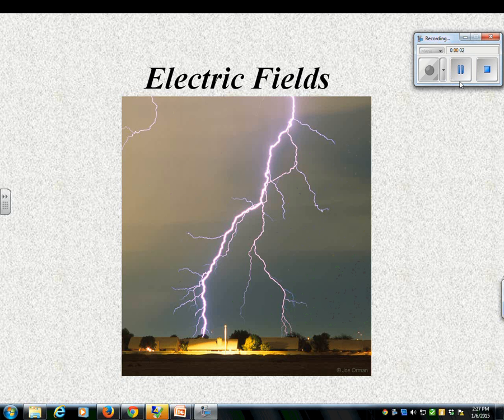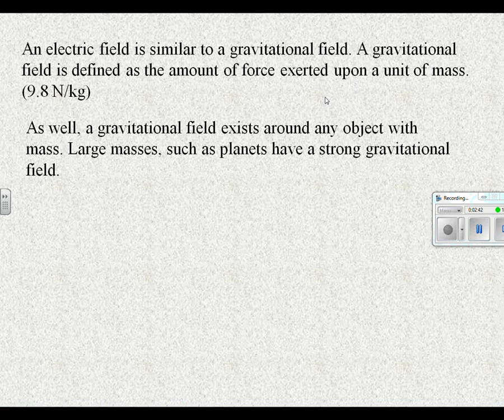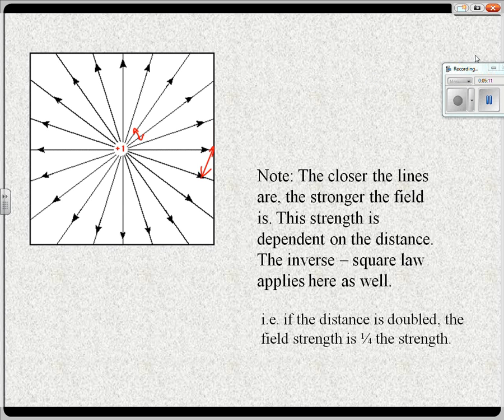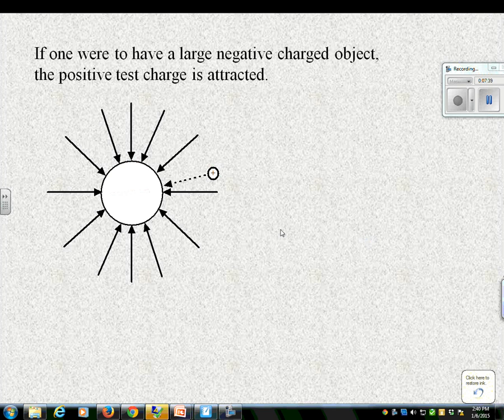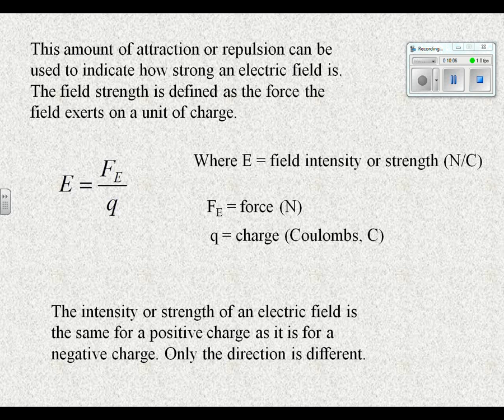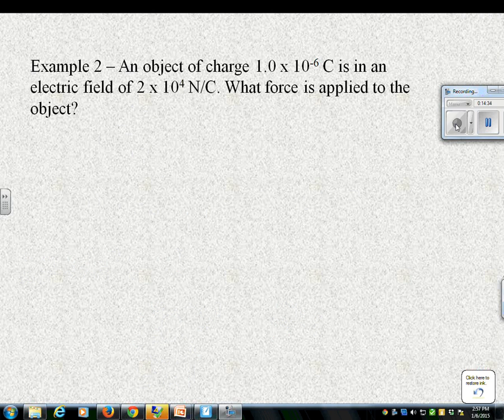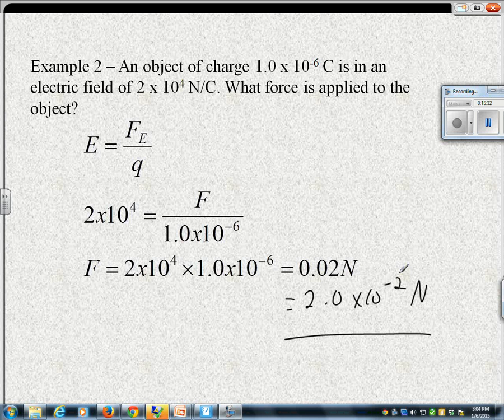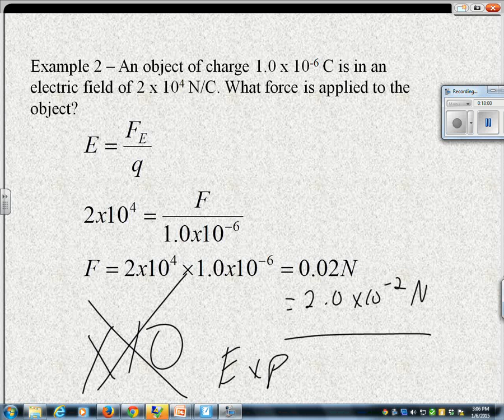solving e = f over q